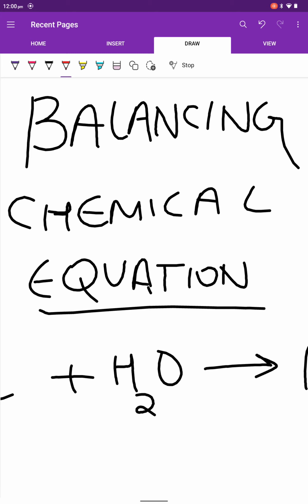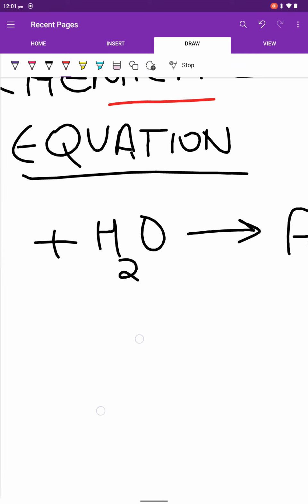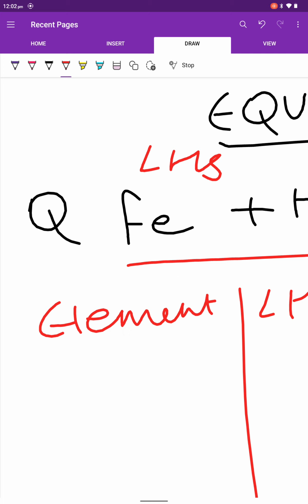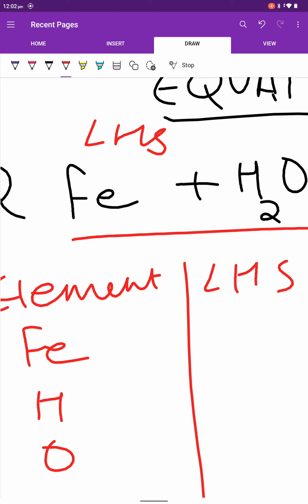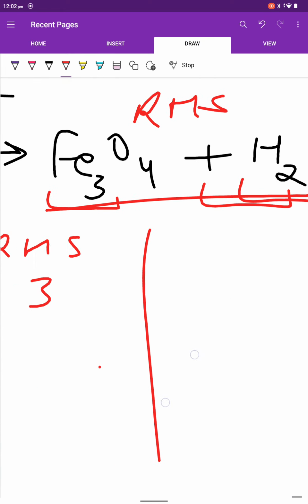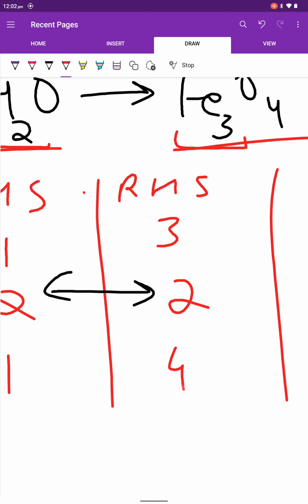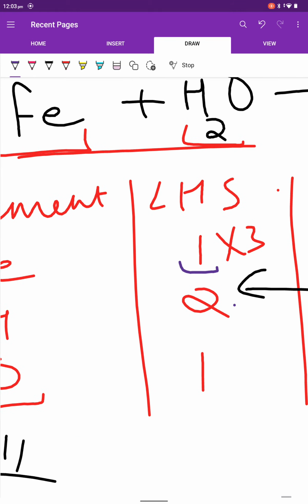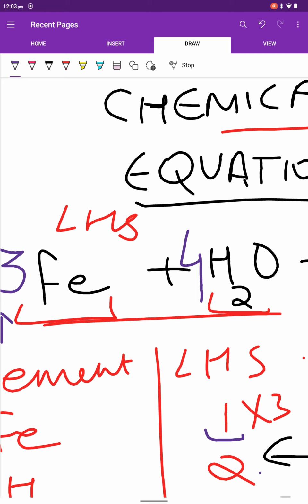How to balance a chemical equation! explanation from class 10th chapter 1 chemistry